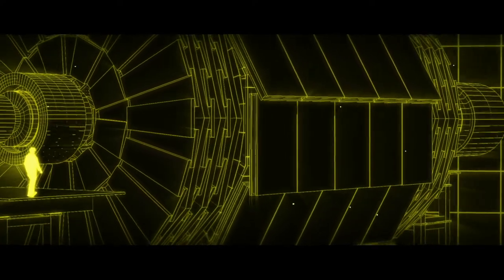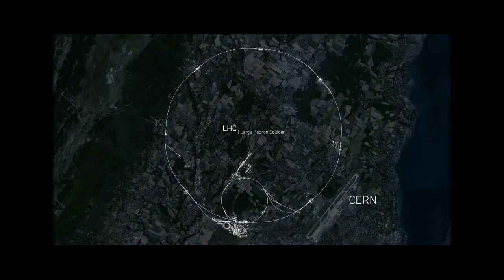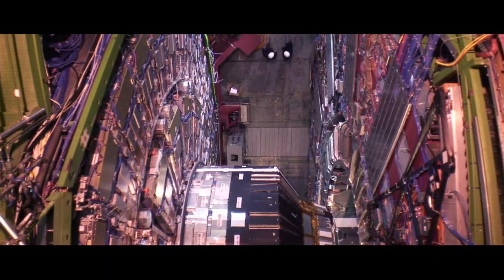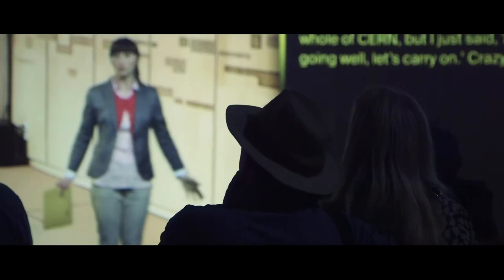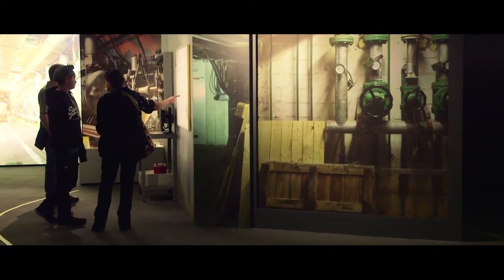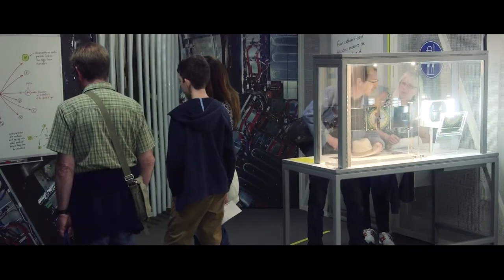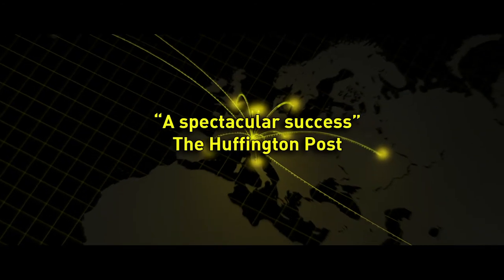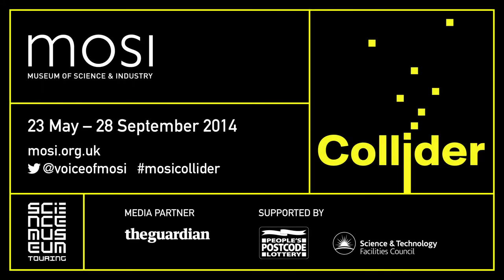Collider: Step Inside the World's Greatest Experiment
16,000 people joined us on our journey inside the largest scientific experiment ever constructed, buried deep under the border between Switzerland and France.

Behind the scenes at CERN, we witnessed the uncovering of the Higgs boson, explored the 27km large hadron collider and its cathedral-sized detector caverns, and discovered how studying the subatomic world can point the way to a fuller understanding of our universe.

Collider is no longer open at the Museum of Science and Industry, but you can see it at the Powerhouse Museum in Sydney from 6 August 2016.

This immersive exhibition blends theatre, video and sound art with real artefacts from CERN, recreating a visit to the famous particle physics laboratory.

See history being made. Meet engineers who build the impossible. Walk the tunnels of CERN. Stand in the heart of a collision. Witness a moment of discovery. Step inside the world's greatest experiment.